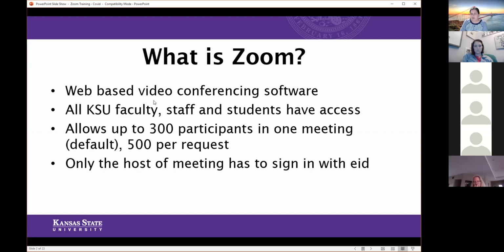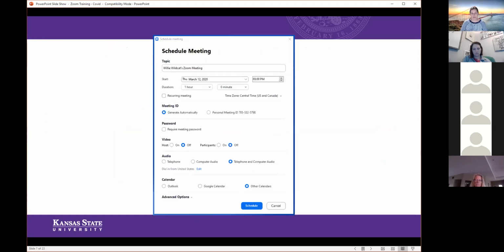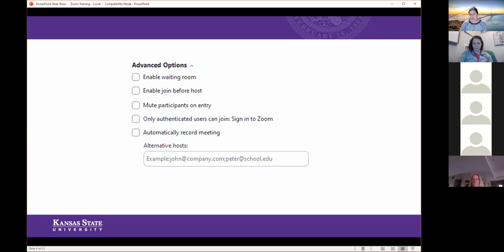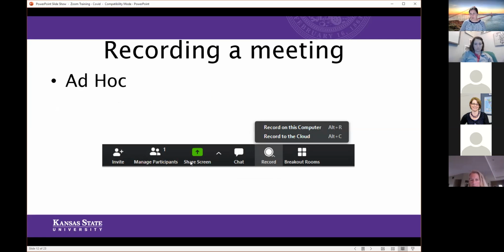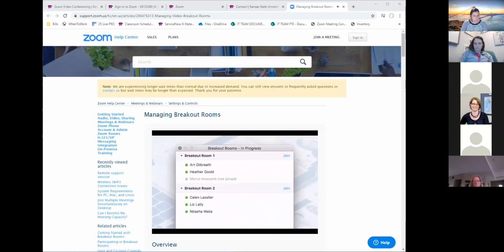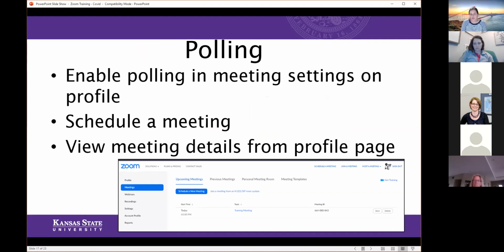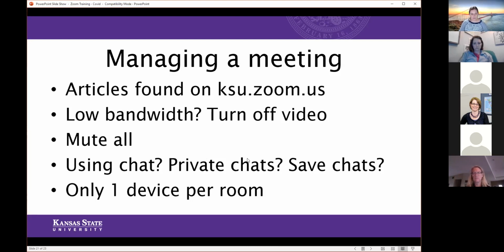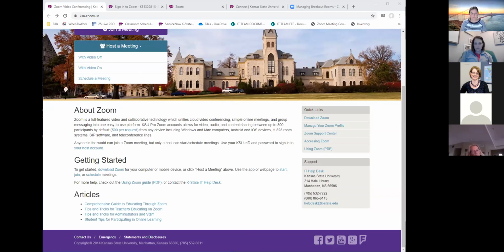Zoom Orientation - Shelley Griffin - 3-18, 2 pm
In this 60-minute virtual session will focus on the capacities of Zoom, how to get started, logistics of scheduling meetings, how to set up recording, the breakout rooms tools, how to share your screen, and best practices for managing a meeting.